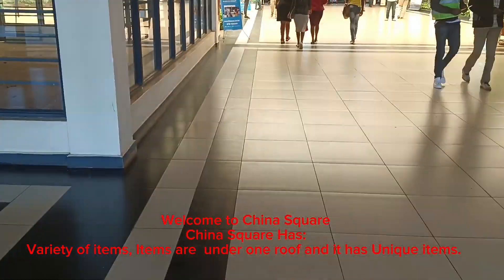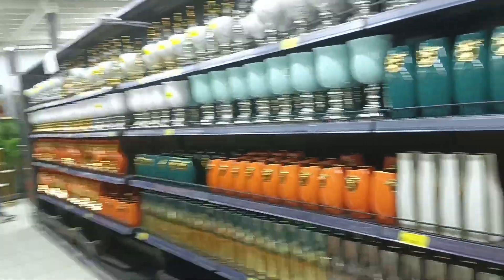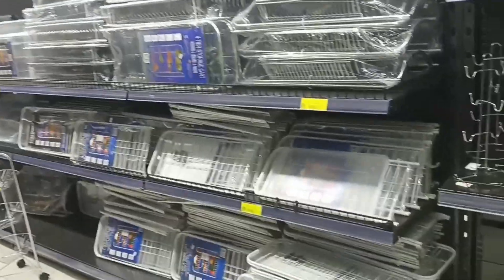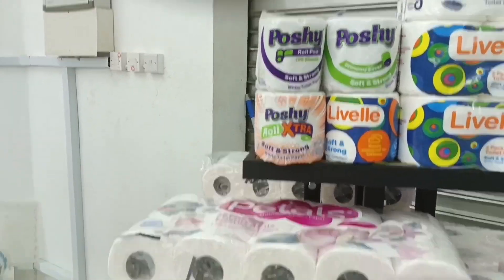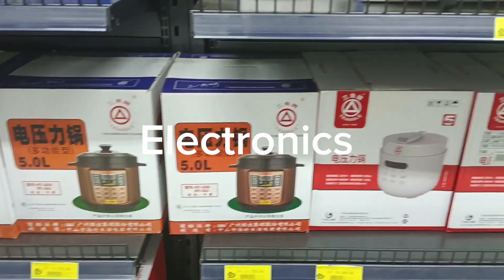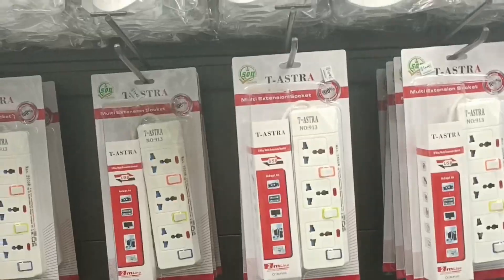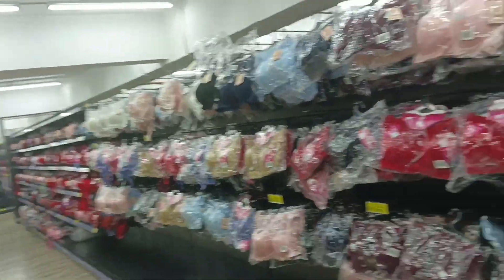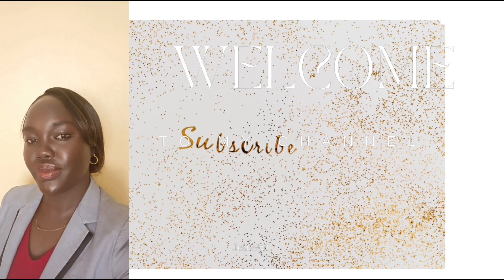I Explored China's Square Alone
In this video I am exploring China square at Unicity Mall Nairobi Kenya.